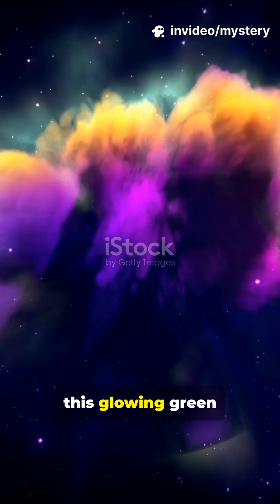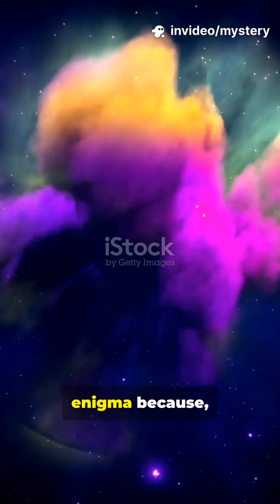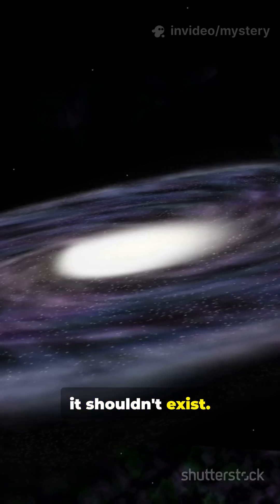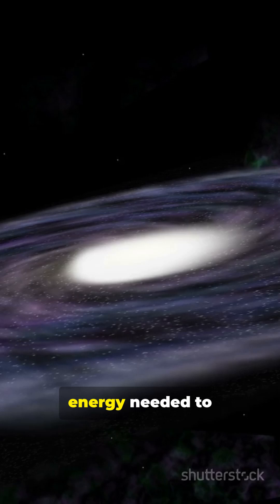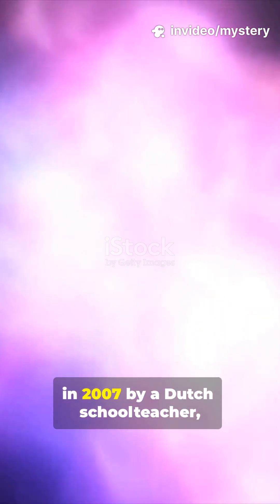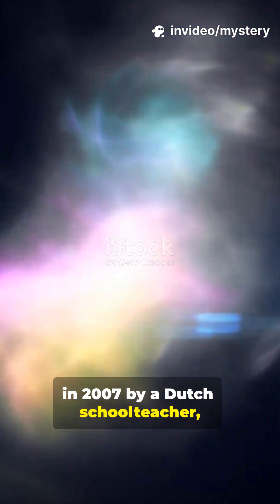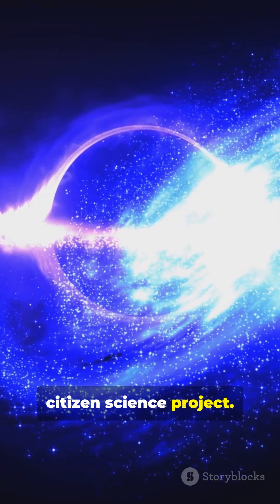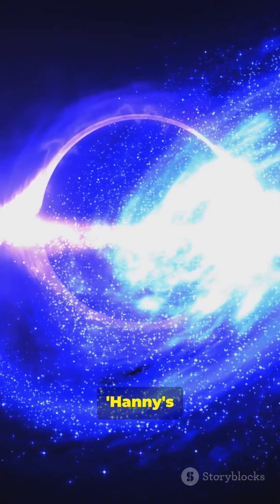LEDA 36252’s Strange Companion – Hanny’s Voorwerp 💫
A mysterious green glowing cloud haunts the edge of the galaxy LEDA 36252. Known as Hanny’s Voorwerp, it was discovered by schoolteacher Hanny van Arkel in 2007—and it stunned astronomers.

This strange nebula isn’t glowing on its own… it’s illuminated by the afterglow of a long-dead quasar, a once-active supermassive black hole that shut down thousands of years ago. 🌀

It’s literally the ghost light of a galaxy’s past, still shining across space.